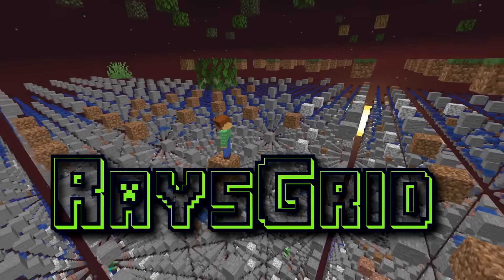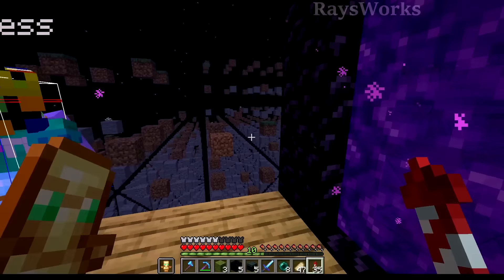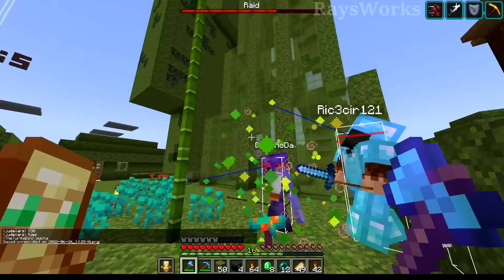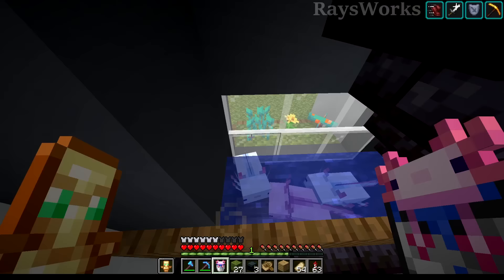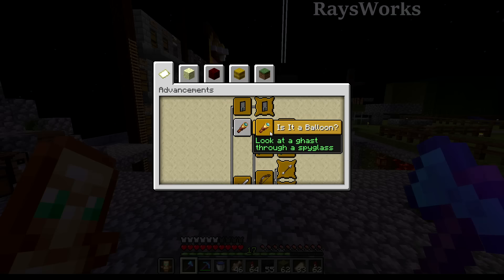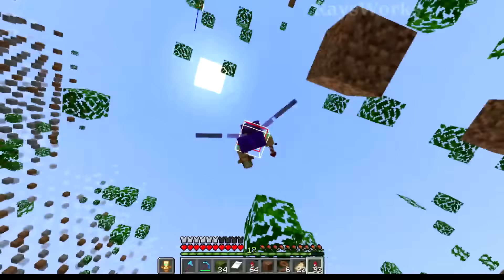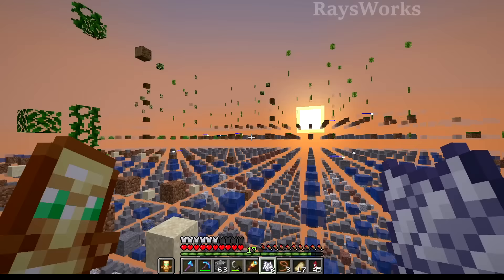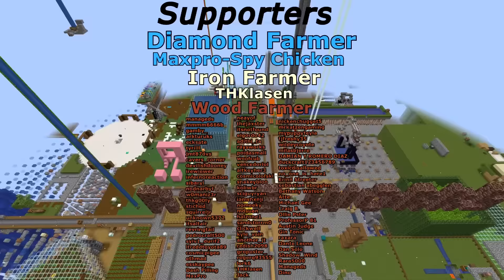All Mobs but 99% VOID | RaysGrid #18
Welcome to RaysGrid- Extreme skygrid Minecraft world where 99% of all blocks are deleted! A new series on my YouTube channel and open to my Twitch subscribers and Pateron tier 1+ supporters. Grid world mod will be released at end of series as we are still fixing bugs along the way.

0:00 RaysGrid
0:18 previous episode
0:30 one disk to rule them all
 3:04 normal chunk
3:40 bad surprise at spawn
5:03 put axolotl to work
7:13 getting all items and mobs
8:05 public piglin bartering
9:26 parrot in the void

Optifine: optifine.net/
Mcedit: mcedit.net/
Stay Calm when 99% of World is REMOVED  Why Dream manhunt or escape prison challenge doesnt have these new tricks, items and blocks.

Minecraft: minecraft.net

Rays Works
RaysWorks